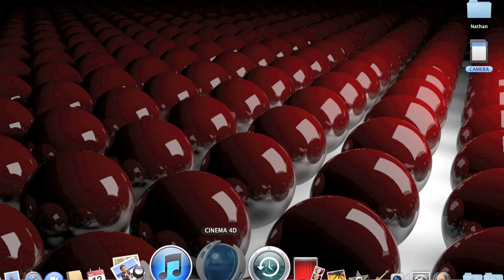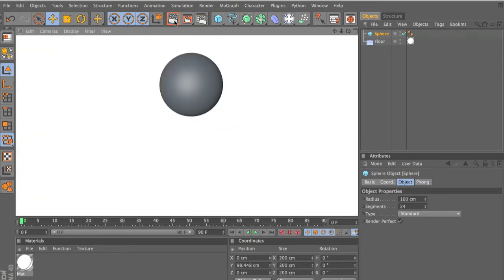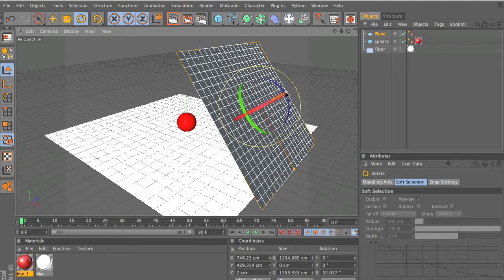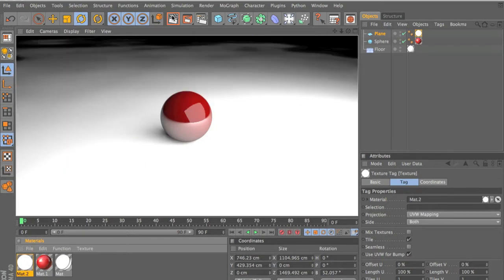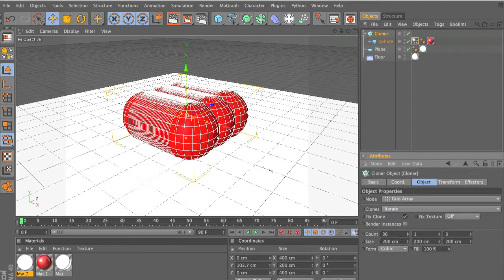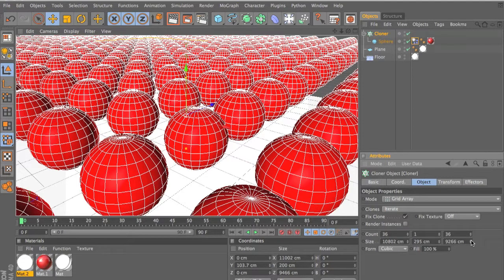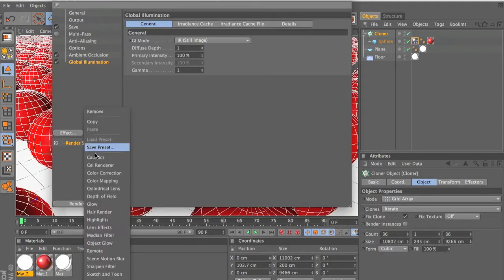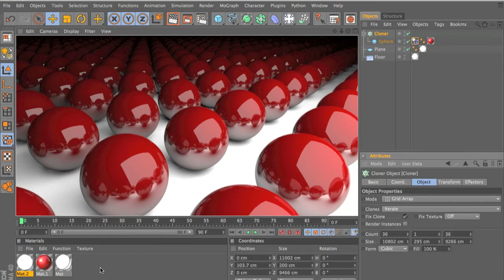How To Make Objects Look Realistic In Cinema 4D